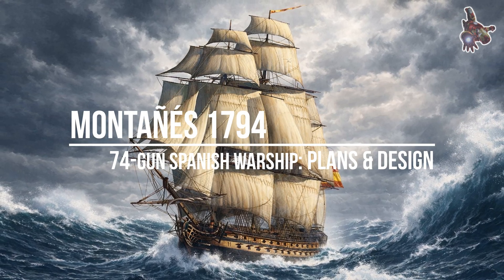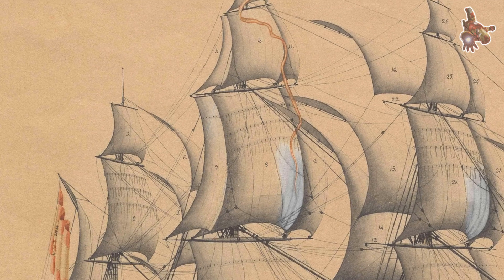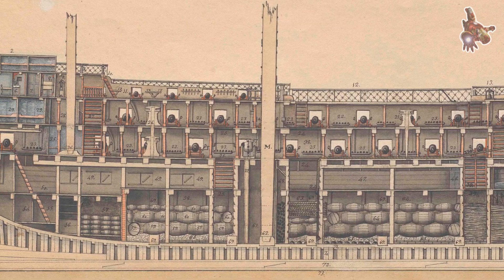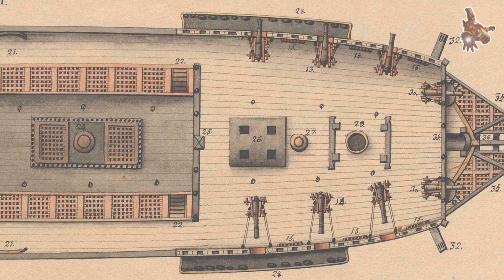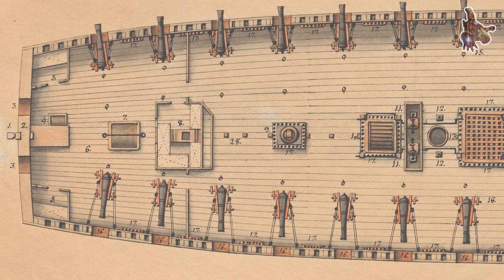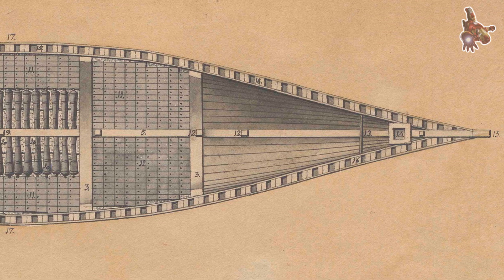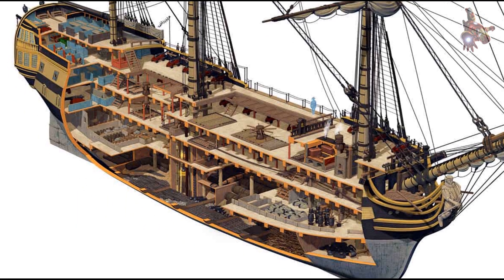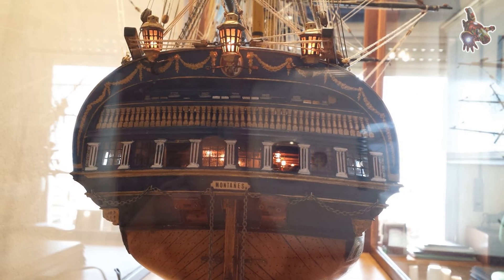The 74-Gun Spanish Warship MONTANES: PLANS & DESIGN * History revealed through ORIGINAL plans * SsmH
If you would like to download the plans for 74-gun Spanish ship Montañés (1794), please consider becoming a sponsor of this channel. After becoming a sponsor, you will find download links to all channel PLANS in the COMMUNITY tab through Google Drive.

The plans uploaded in 2023 have been updated. You can find them through the link in the “Posts” section of the “2023 Ship PLANS Collection” channel, under the “Montanes 1794” folder.

In addition, all sponsors on this channel get access to 75 exclusive videos about ships, their construction and their history.

 1:05 - Montanes 1794: Hull and Lines
 1:20 - Montanes 1794: PLANS
 3:55 - Montanes 1794: Handling and Sailing Performance
 5:50 - Montanes 1794: Armament
 8:12 - Montanes 1794: Living and Working Spaces – Life on Board
12:08 - Montanes 1794: Why Was Montanes Unique?

The 74-gun Spanish warship Montañés was designed during a true renaissance of Spanish shipbuilding.

She was built under the direction of Jose Romero and Fernando de Landa, whose ambition was clear: to create a 74-gun ship that could match the speed of the best French warships, traditionally the fastest at sea, rival British firepower, and at the same time offer superior seaworthiness and stability.

SPAIN
Name: Montañés

GENERAL CHARACTERISTICS
- Nominal Guns: 74
- Nationality: Spain
- Operator: Armada Real
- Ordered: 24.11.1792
- Keel Laid Down: 1793
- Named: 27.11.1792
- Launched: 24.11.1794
- How acquired: Purpose built
- Shipyard: Ferrol - Spain
- Designed by: Julian Martin de Retamosa
- Constructor: Julian Martin de Retamosa
- Category: Third Rate
- Ship Type: Ship of the Line
- Sailing Rig: Ship Rigged
- Length of Gundeck: 200"
- Length of Keel: 179"
- Breadth: 54"
- Depth in Hold: 26'3"
- Draught Aft: 27"

Armament:
1794 Broadside Weight = 670 Spanish libre (722.93 lbs 307.53 kg)
- Lower Gun Deck x 28 Spanish 24-Pounder
- Upper Gun Deck x 30 Spanish 18-Pounder
- Quarterdeck/Forecastle1 x 6 Spanish 8-Pounder

1805 Broadside Weight = 956 Spanish libre
- Lower Gun Deck x 28 Spanish 36-Pounder
- Quarterdeck/Forecastle x 10 Spanish 30-Pound Obusier
- Quarterdeck/Forecastle x 8 Spanish 8-Pounder

Ship Model drawings - Montanes 1794